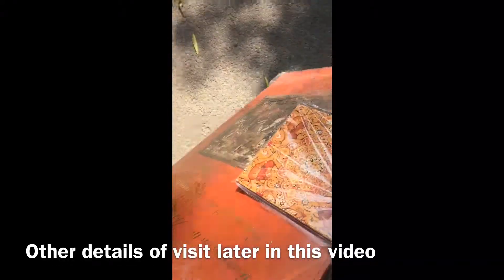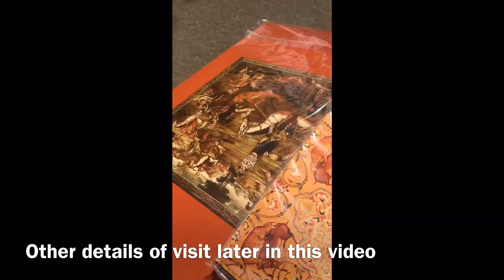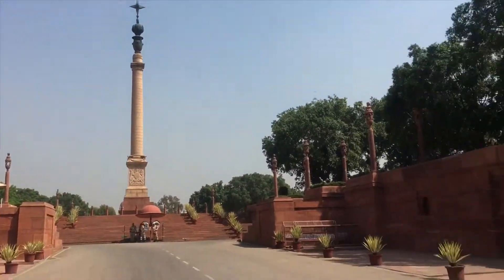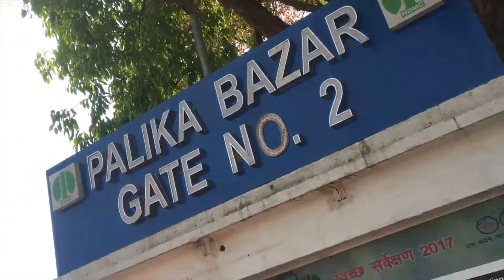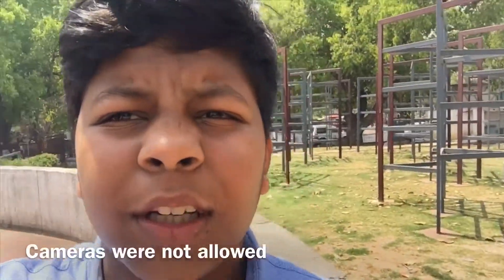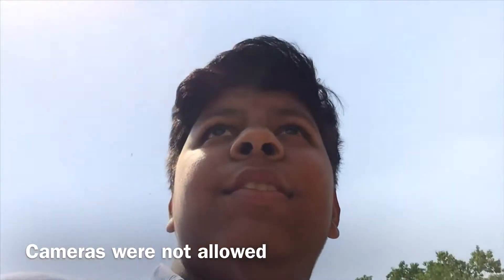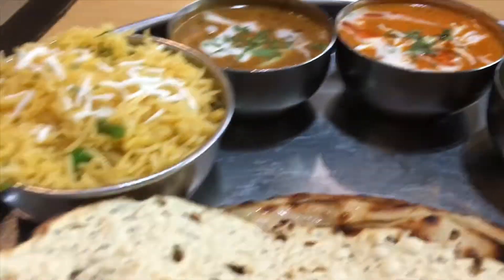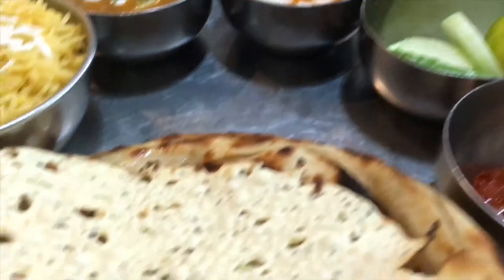Vlogging inside Rashtrapati Bhavan| Rashtrapti Bhavan circuit-1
This is vlog regarding me visiting Rashtrapti Bhavan from inside and exploring circuit -1 of Rashtrapti Bhavan.